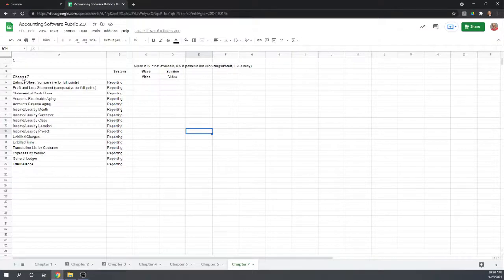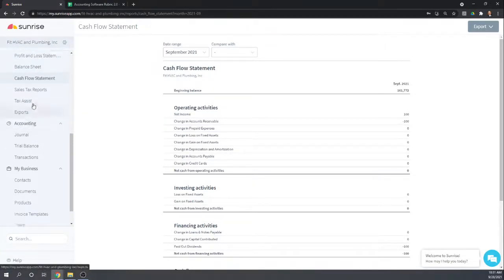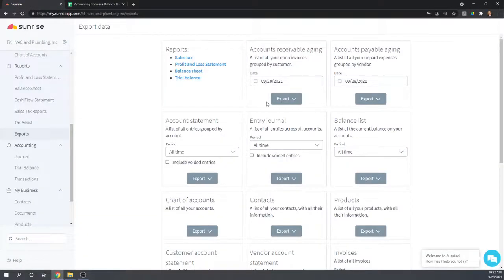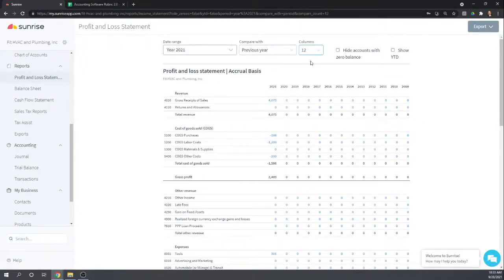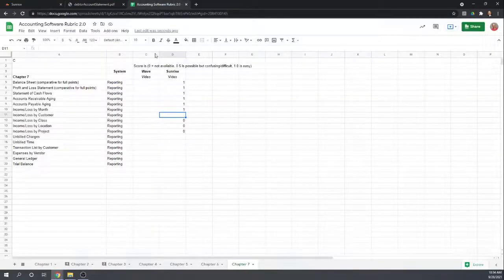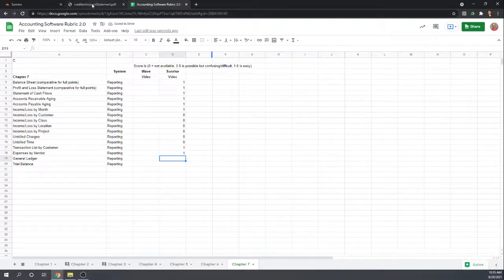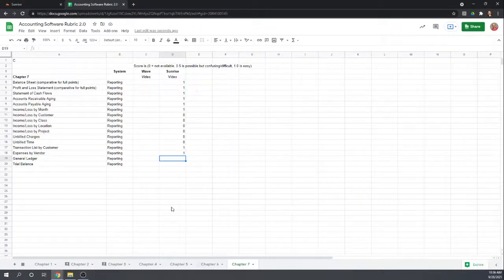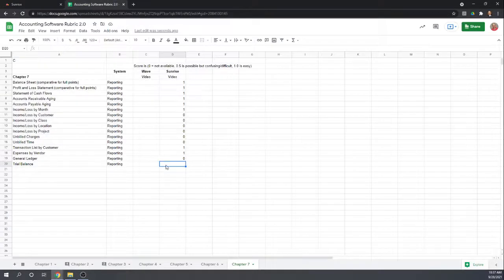FSB Assessment of Sunrise App Reporting Feature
In this video, we’re going to assess the Sunrise App Reporting Feature. Sunrise has a fairly good reporting capability on a par with Wave. You can generate fundamental reports like cash flow statements, profit and loss statements, balance sheets, trial balance, accounts receivable, accounts payable, and sales tax reports. Learn more by watching this video.